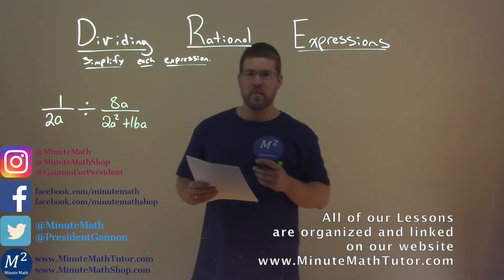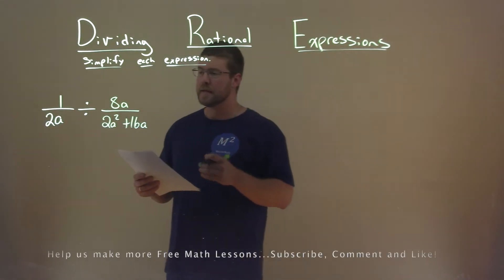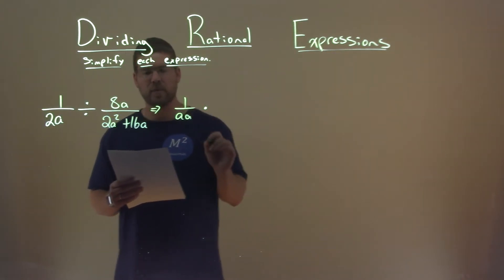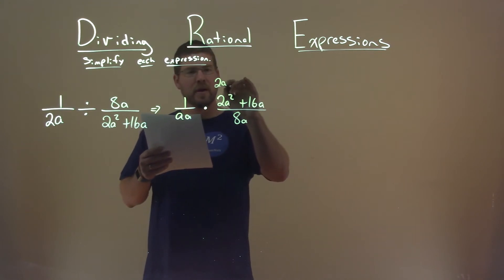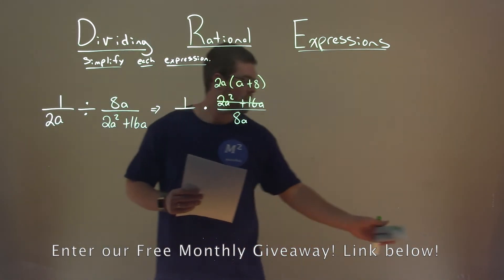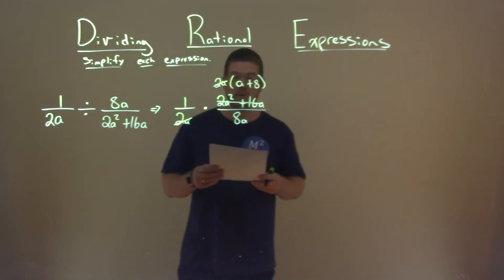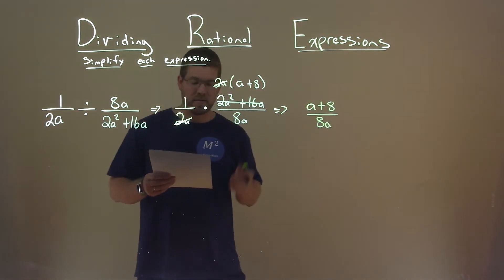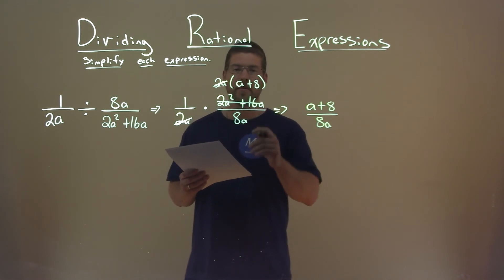Simplify (1/2a)/(8a/(2a^2+16a))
Simplify (1/2a)/(8a/(2a^2+16a)). Simplify the expression. In this free online math video lesson on Dividing Rational Expressions we simplify each expression. We learn how to simplify (1/2a)/(8a/(2a^2+16a)).